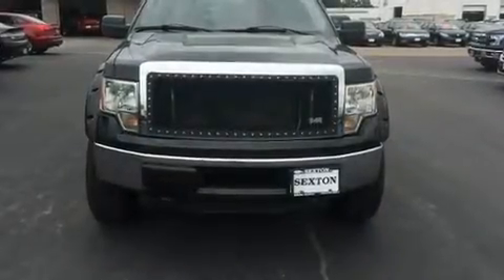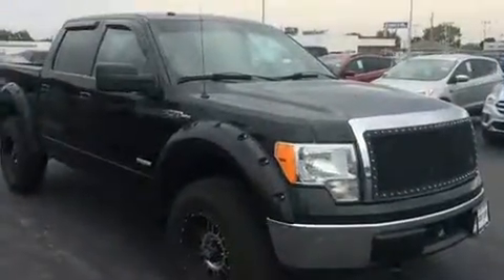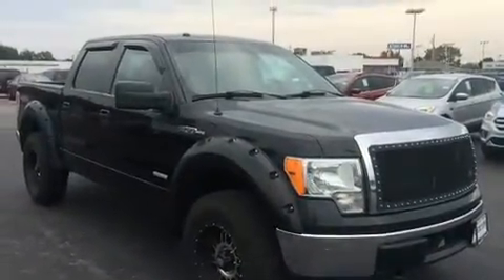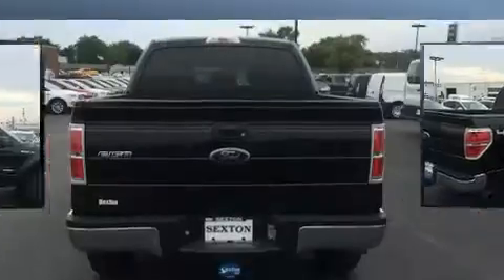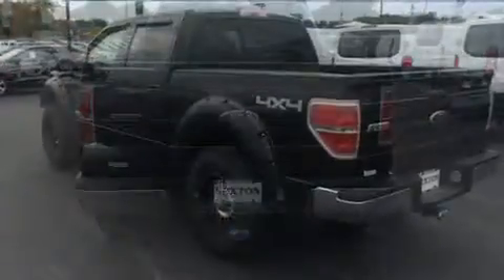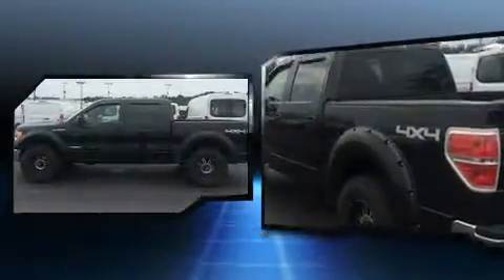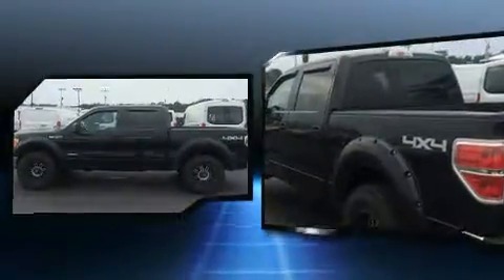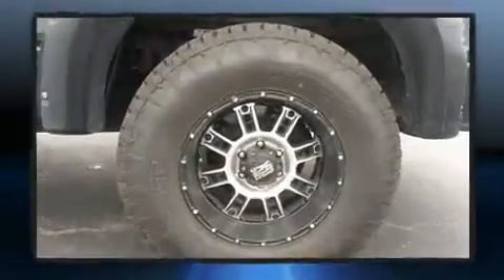2011 Ford F-150 XLT in Moline, IL 61265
Sexton Ford
3802 16th Street

Get excited about the 2011 Ford F-150. Smooth gearshifts are achieved thanks to the refined 6 cylinder engine, and for added security, dynamic Stability Control supplements the drivetrain. Four wheel drive allows you to go places you've only imagined. All of the premium features expected of a Ford are offered, including: 1-touch window functionality, a rear step bumper, an outside temperature display, power door mirrors, power windows, remote keyless entry, and a split folding rear seat. In the event of a rollover collision, side curtain airbags provide additional protection for outboard seated passengers. We pride ourselves in consistently exceeding our customer's expectations. Stop by our dealership or give us a call for more information.